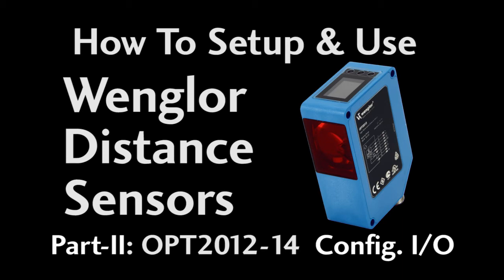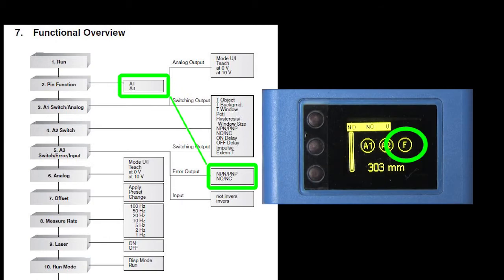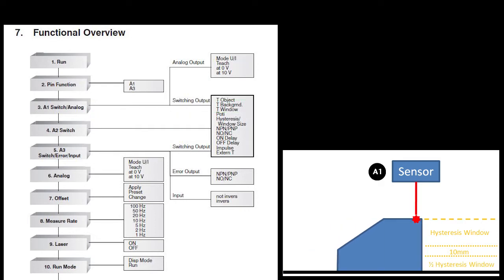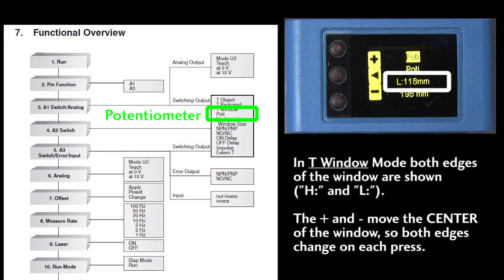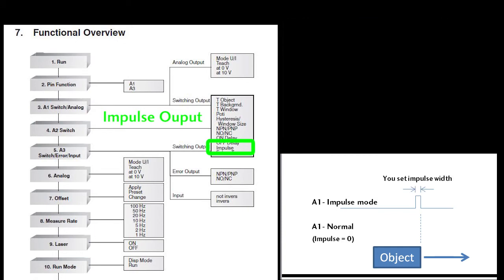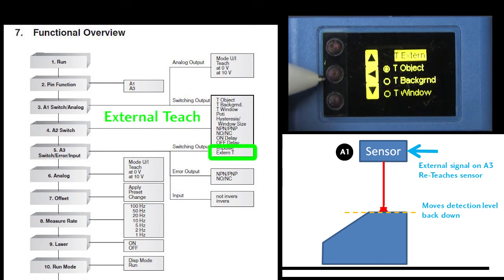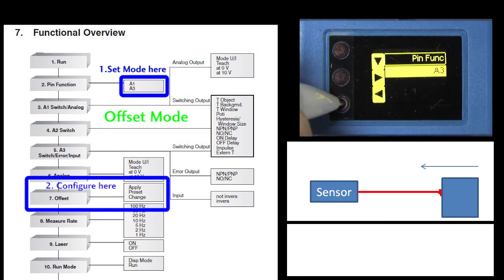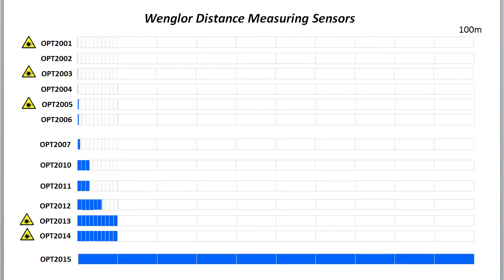Wenglor Distance Sensors (Part-II OPT2012 to OPT2014 Quick Start) from AutomationDirect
This video covers setting up an OPT2012, OPT2013 or OPT2014 laser distance measuring sensor from Wenglor.

Related AutomationDirect.com part numbers: OPT2012, OPT2013, OPT2014